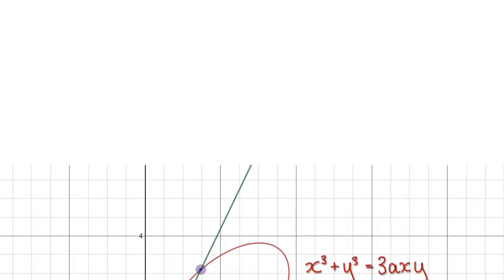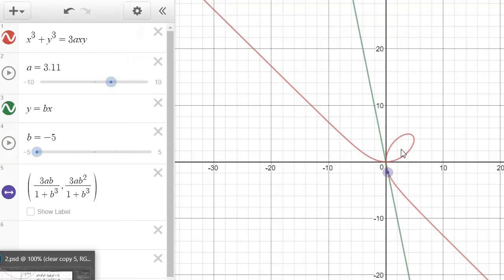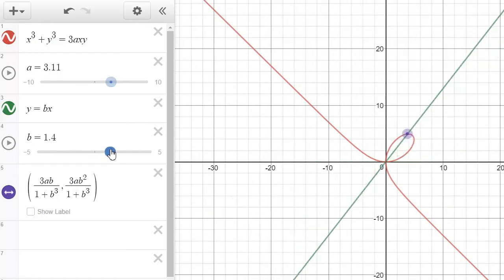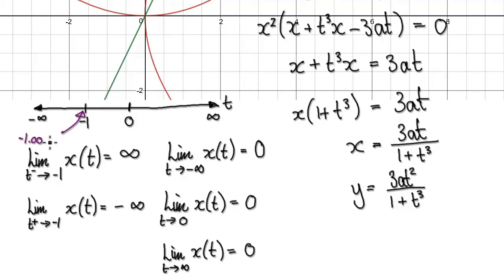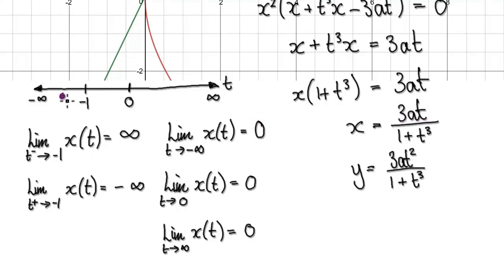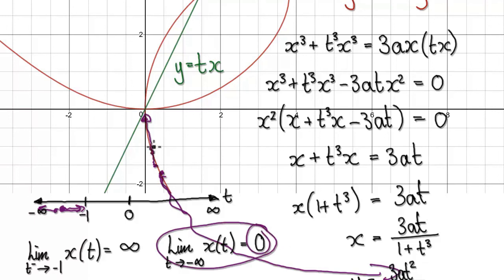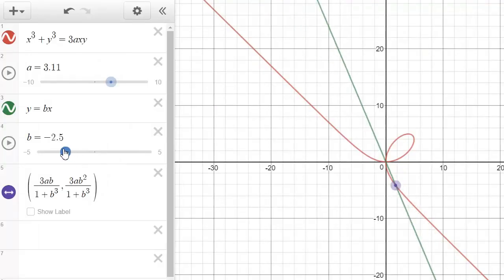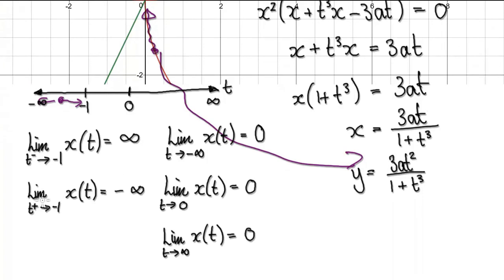Video 2069.10 - Folium of Descartes - Part 2/3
Folium of Descartes
Parametric Equations